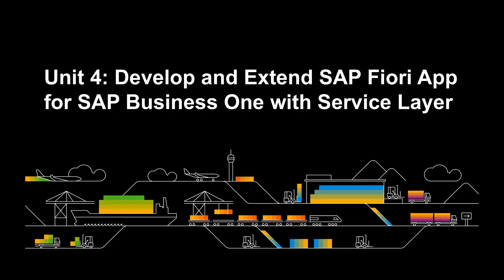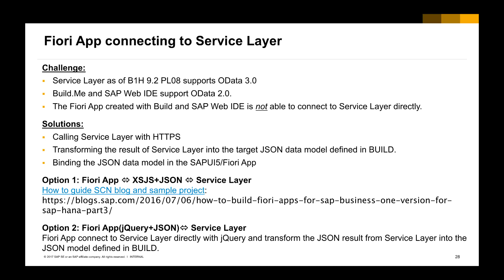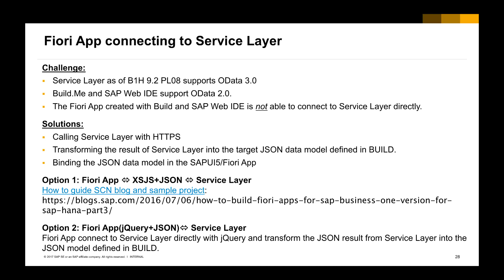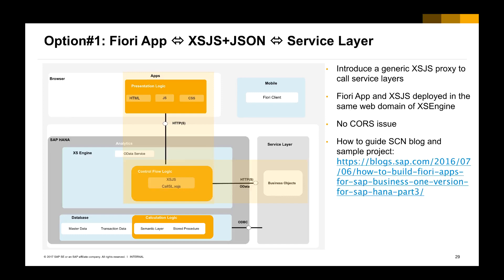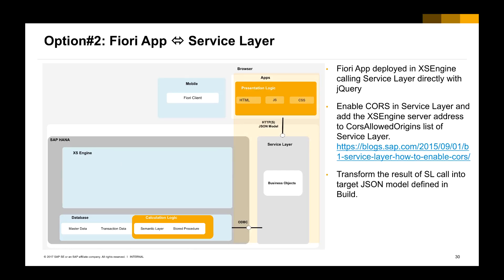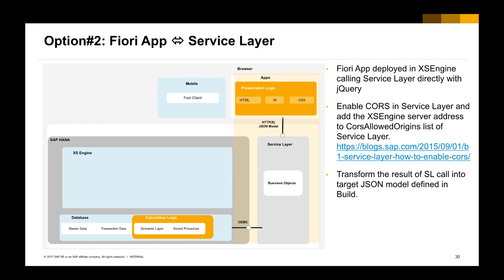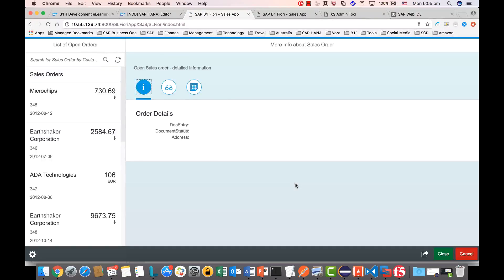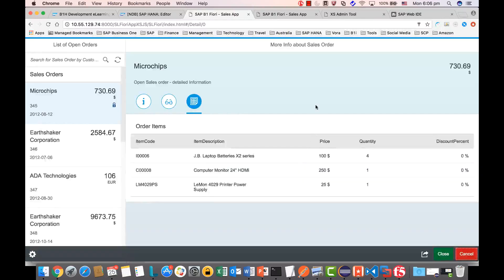Create and Deploy SAP Fiori app 6/8: Demo Service Layer Overview